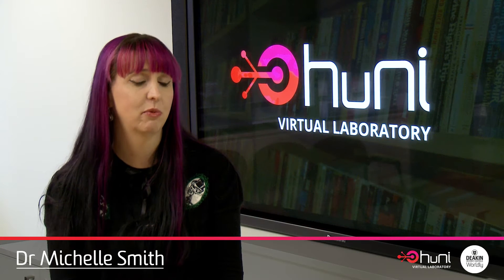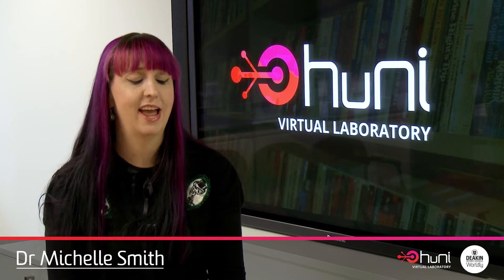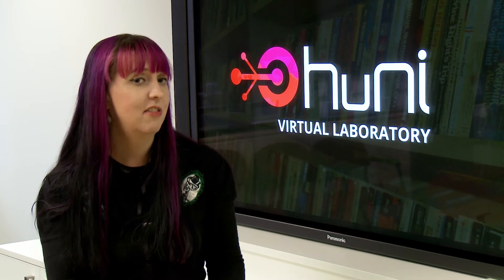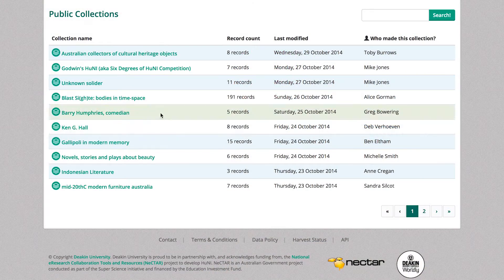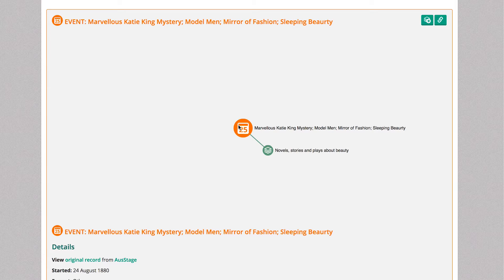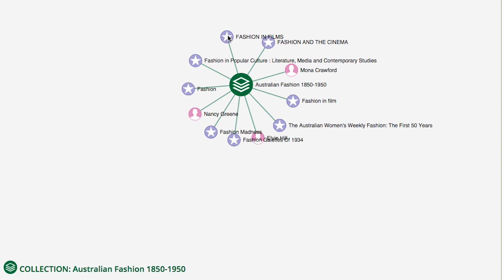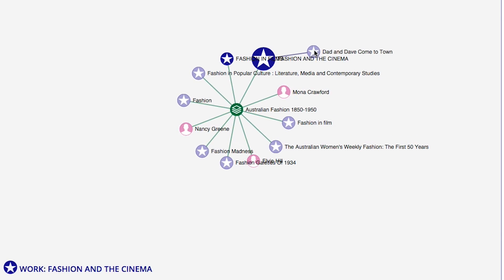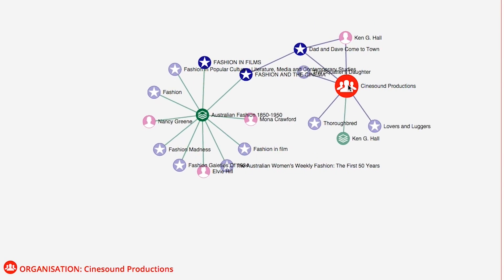HuNI Researcher Perspective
Dr Michelle Smith describes how HuNI will enhance her work as a researcher